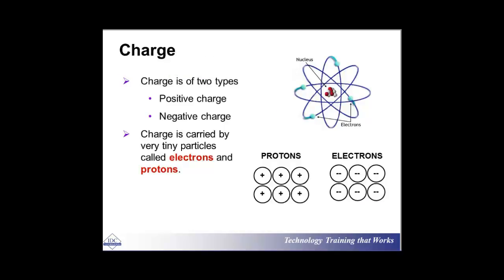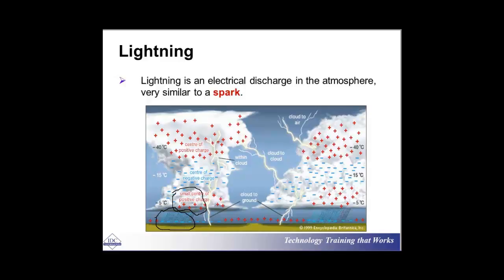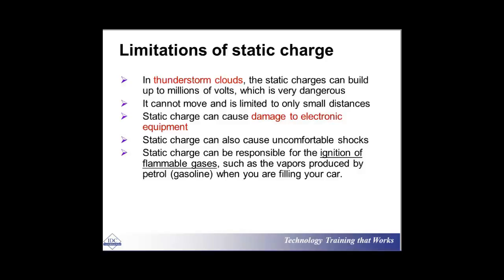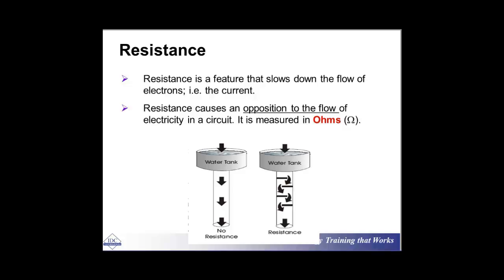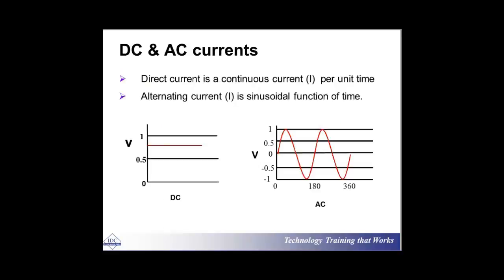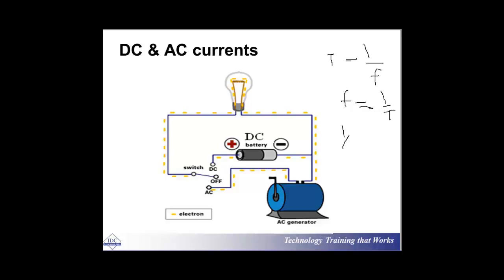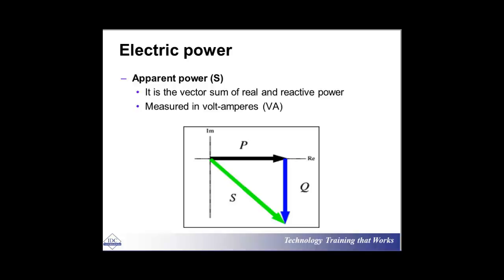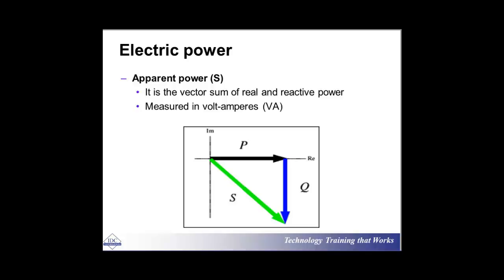EN1OEP1 Overview of Electrical Power Systems and Basic Concepts 1509